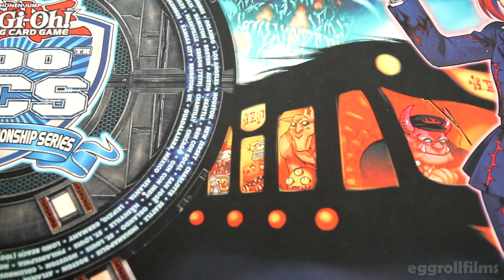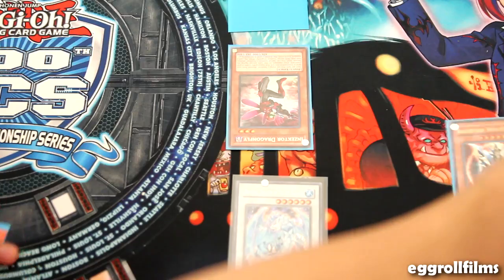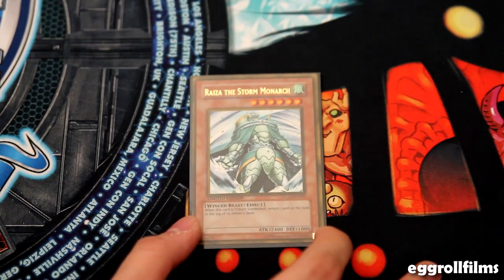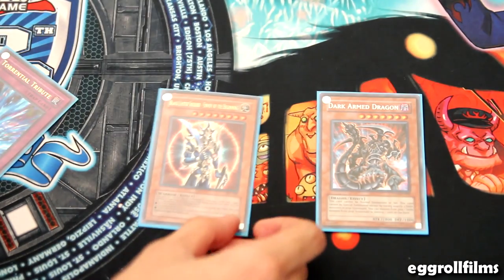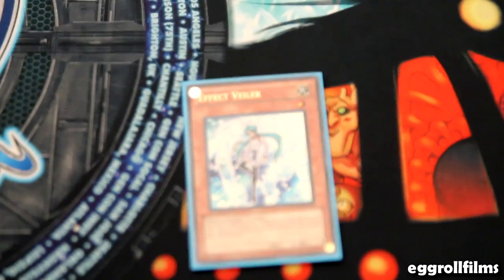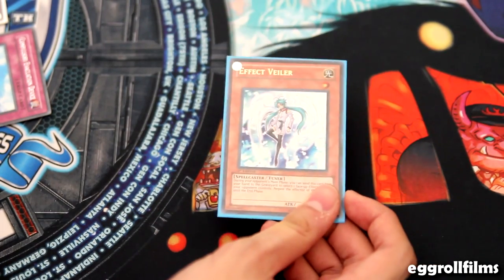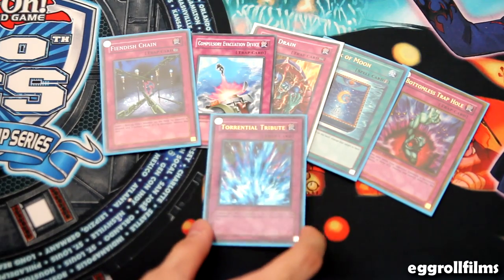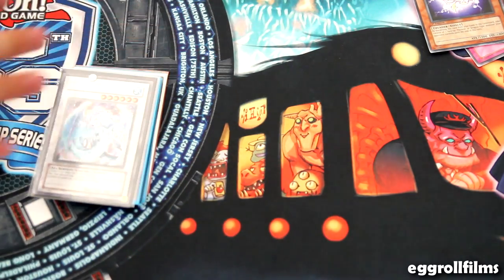Priority & Ignition Ruling Change - Information & Explanation (4/25/12)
PLEASE READ:
I try my best to inform and explain exactly what happened today in the game of Yu-Gi-Oh. I might mix my words up a little bit, but if you comments or questions, please leave them below.

Please excuse my Effect Veiler reasoning. I really didn't think it through. People are saying Effect Veiler will not work on Rescue Rabbit because Rescue Rabbit isn't on the field any more when it activates. Rescue Rabbit does NOT activate in the banished zone. It is a cost to be banished, and activates on the field, even if it's not physically there. For example, the new card "Soul Drain" from Return of the Duelist states that "monsters that are banished or in the Graveyard cannot activate their effects." So it will only stop cards like D.D Survivor.

Then people say "Then why can I chain Book of Moon to Effect Veiler on my Caius and its effect will still go off?" That's because Caius is a trigger effect. The trigger effect being tribute summoned. Effect Veiler can only negate effects that activate on the field, and Caius can resolve anywhere.

The reason Rescue Rabbit works under Skill Drain is because it simply states: "The effects of all face-up Effect Monsters on the field are negated." Rescue Rabbit can be sent to the banished zone as a cost and activate because it is not face-up on the field any more.

The word 'activation' is key.

On another note, like Shadow/Light-Imprisoning Mirror, it only stops activations of Light and Darks, so have your merry way with Continuous effects (if people didn't know that already).

-I shouldn't have said "condition" when I mentioned Tour Guide, because that can be used a whole different term, but I hope it got out correctly to people. I mean, Tour Guide does have a condition effect as well.